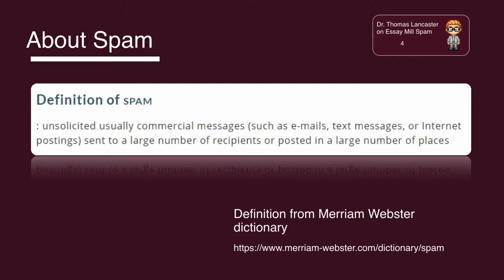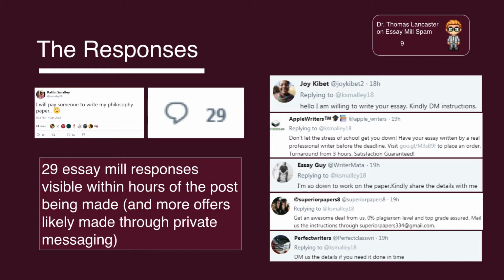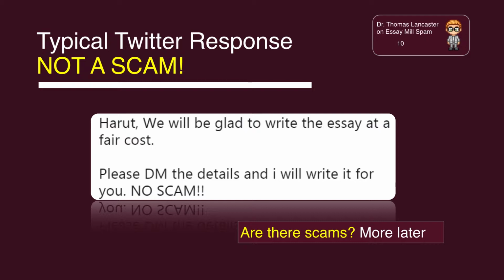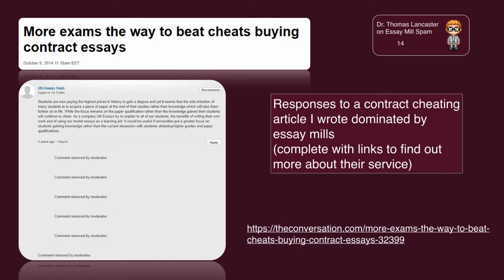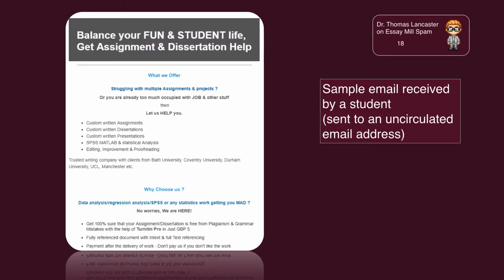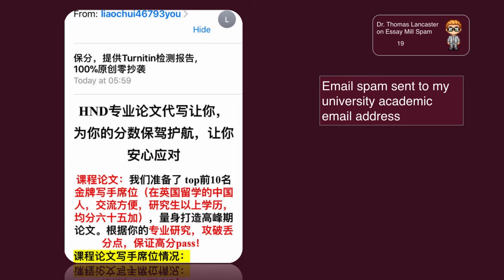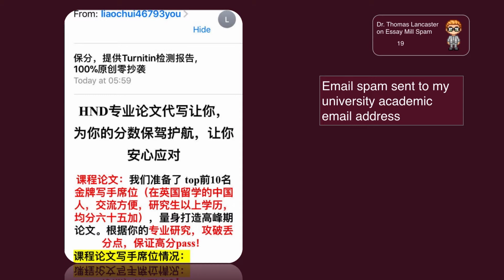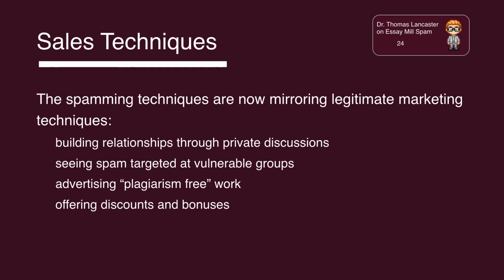Beware Of Essay Mill Spam Marketing Techniques In 2018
Essay mills and contract cheating services are using spam marketing techniques to convince students to buy custom written essays.

This video, from academic integrity researcher and speaker Dr. Thomas Lancaster, exposes how essay mills are using spam to put students at risk.

- more about Dr. Thomas Lancaster